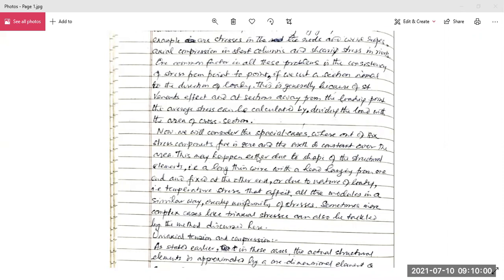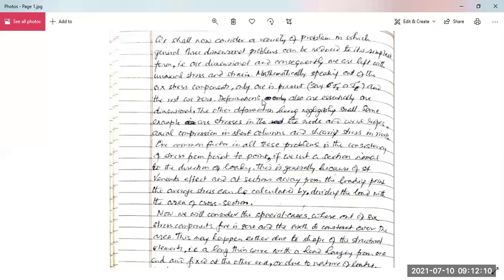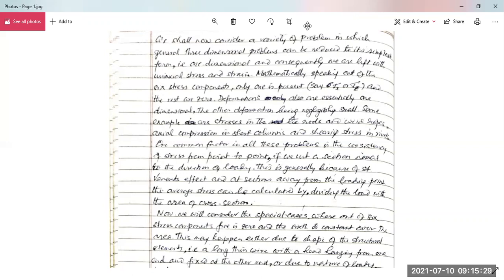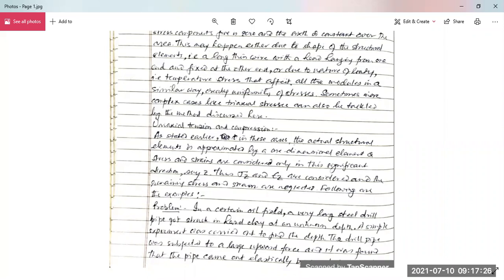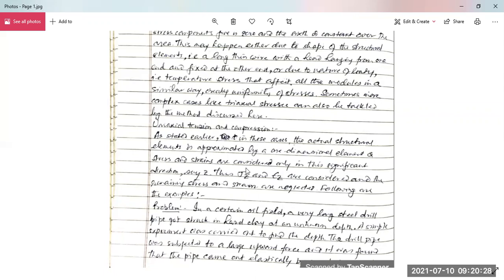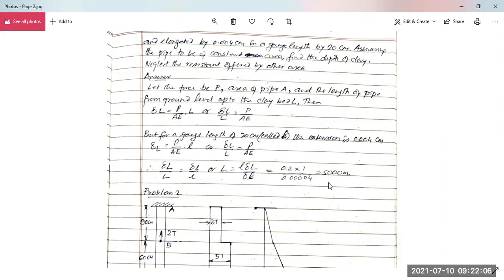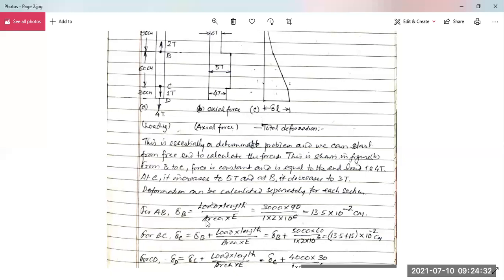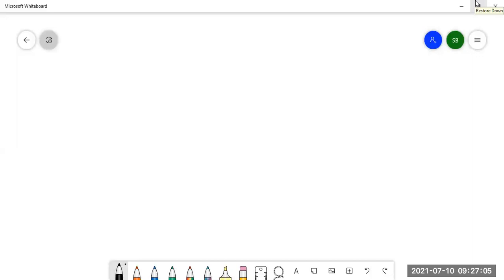36.SUDEB BAGCHI_SOLID MECANICS(ME601)(LECTURE NO1) HELD ON 10.7.21